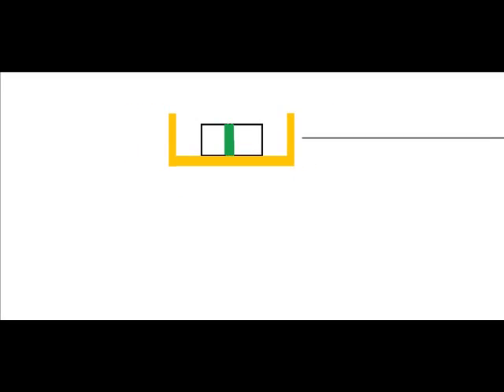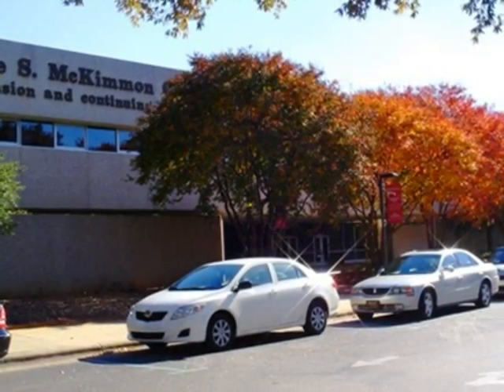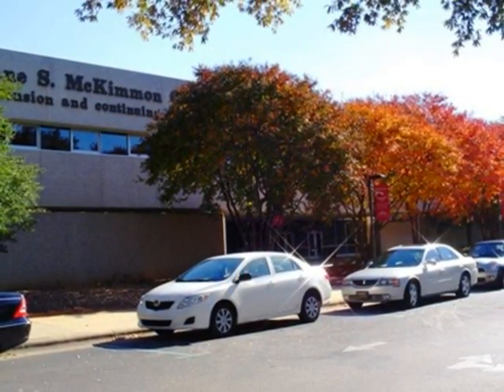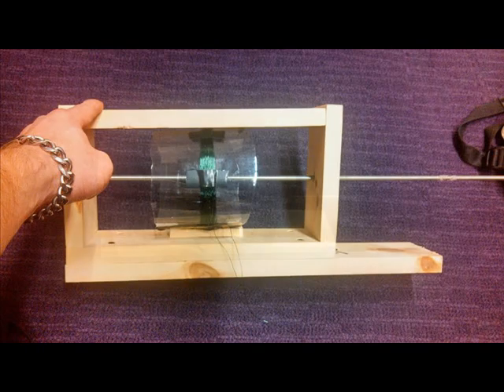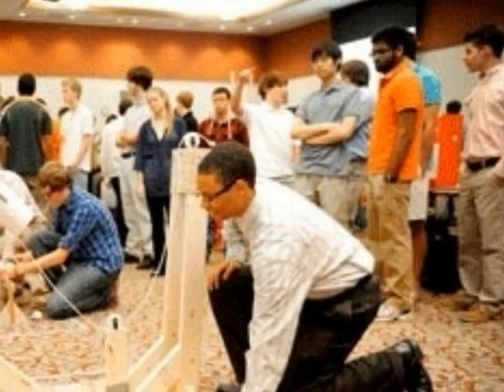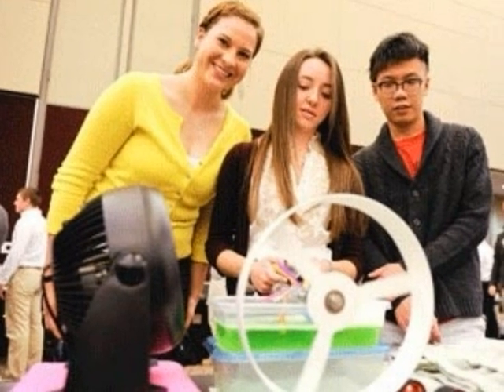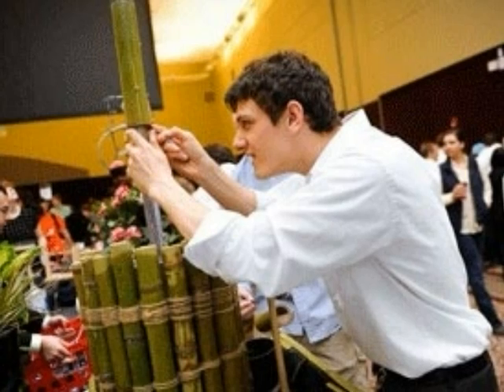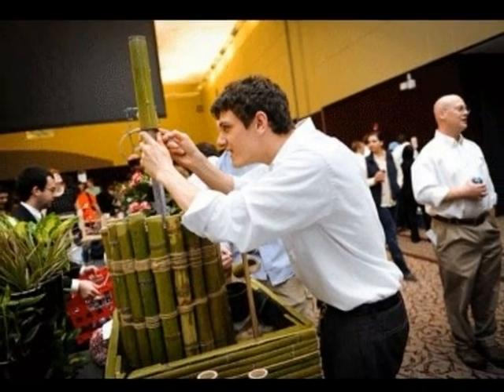FEDD Project presentation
Final FEDD Project Presentation.